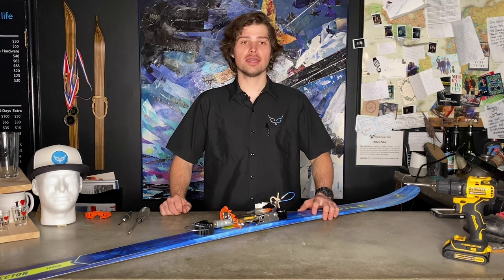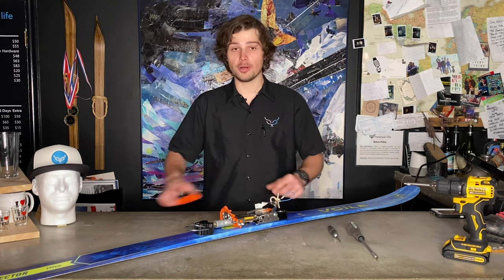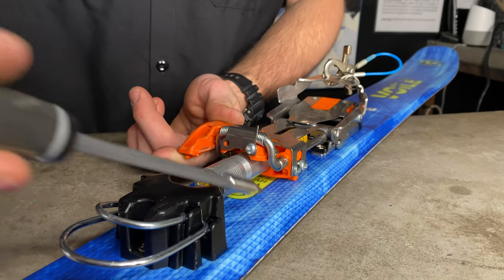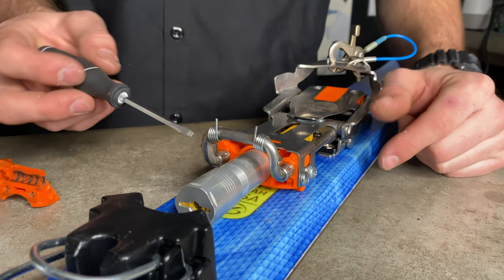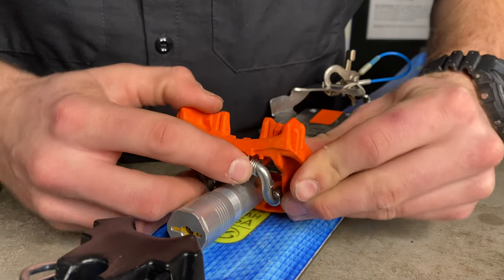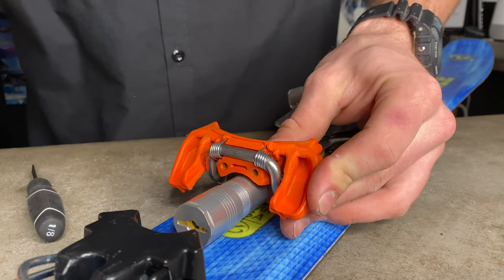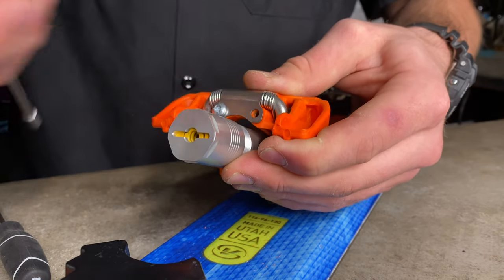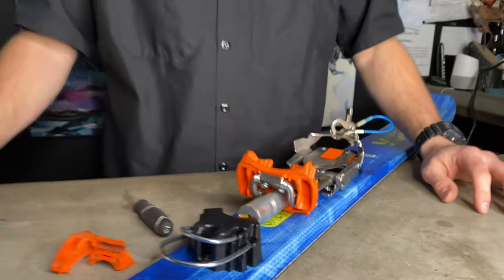Telemark Tech Tips | How to Fix The Outlaw X NTN Telemark Binding Claw | Freeheel Life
Wyatt Daigle, Head Ski Tech at Freeheel Life, demonstrates how to fix the claw on a 22 Designs Outlaw X NTN Telemark Binding.

- Shop at FREEHEELLIFE.COM
- Check out articles on TelemarkSkier.com